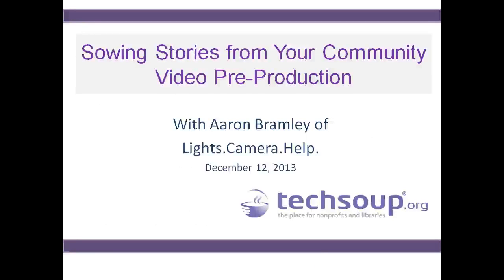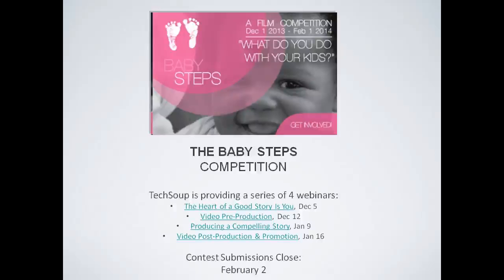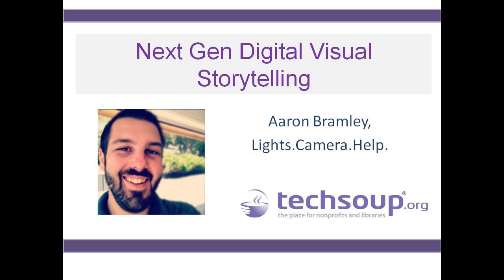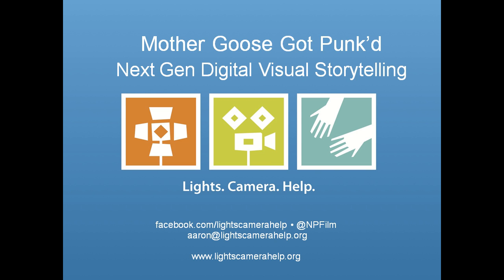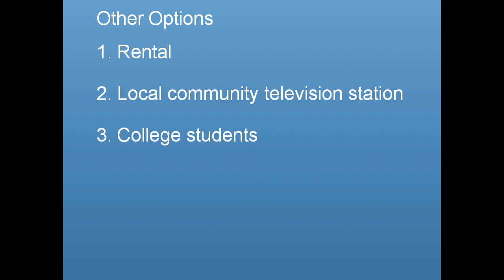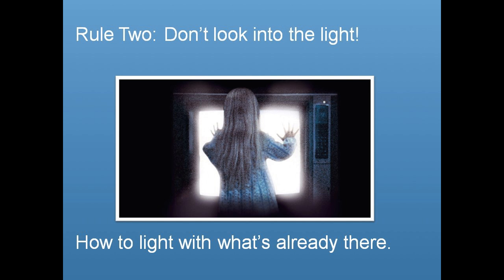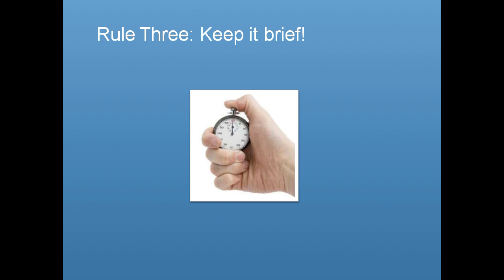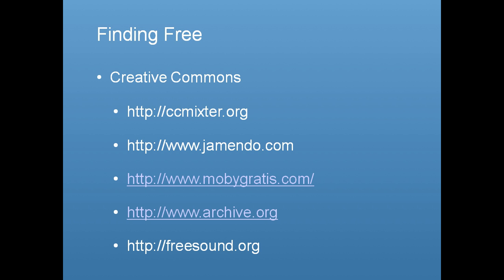Webinar - Baby Steps 2: Sowing Stories from Your Community Video Pre-Production - 2013-12-12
Before you push record on any video, there are some key steps you should take to ensure your video will achieve the goals you set out for it.

Our friends at Lights.Camera.Help walk through some of those steps, from sowing the seeds of a good story from the community you plan to record and having thought-provoking questions in hand, to the need for storyboarding and sometimes scripts, to what kinds of equipment are ideal.

We  cover everything from making sure you have a clear purpose and goal to the story, how to target your audience, getting a storyboard laid out, to what type of hardware you should have on hand before you start shooting.

This is the second webinar in the Baby Steps webinar series, which is part of the Baby Steps Competition to engage caregivers, family members, and early childhood educators in answering the question "What do you do with your kids?" We hope to provide organizations and individuals with the skills and know-how to create video stories for this competition and to expand your organization's ability to achieve your mission.